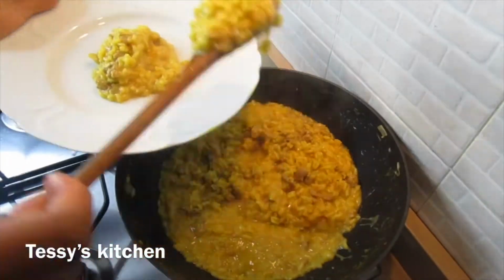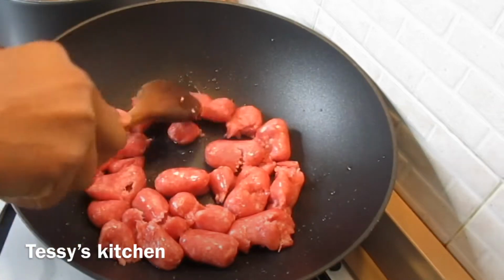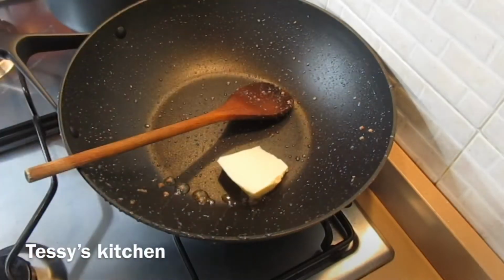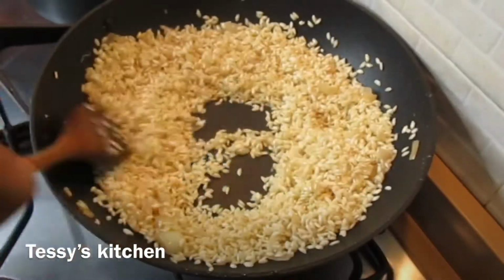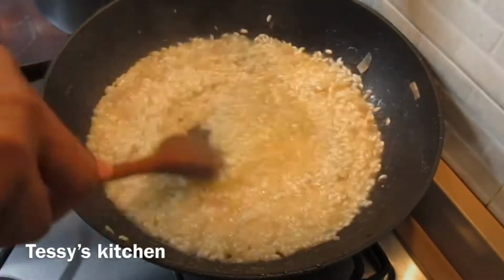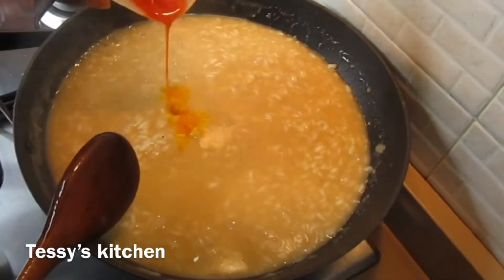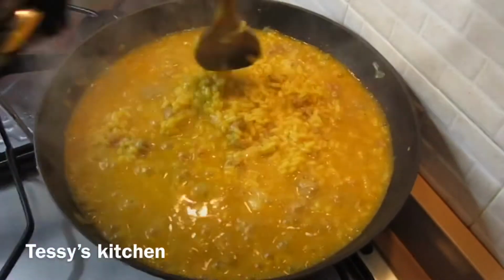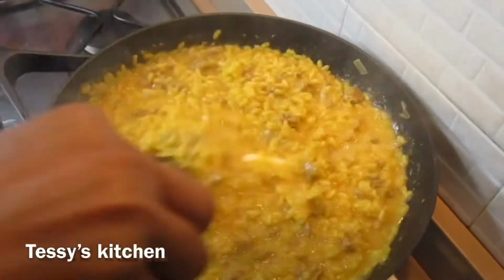Sausage Risotto Recipe| How To Make Italian Risotto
On this video am showing you how to make Italian sausage risotto. This is one of my best risotto ever and I need you to give it a try thanks for watch and I will see you in my next video bye.

Ingredients
Risotto rice
Meat stock 1000 ml
Salt
Black pepper
Sausage 100-150g
Half glass of dry white wine
2 tablespoon of butter
50g parmigiano
1 Shallot
Saffron